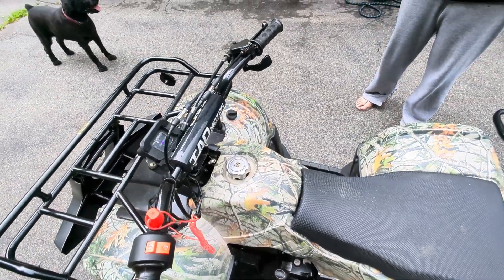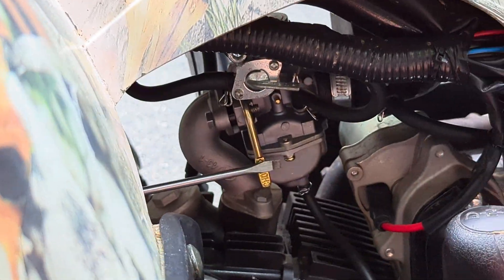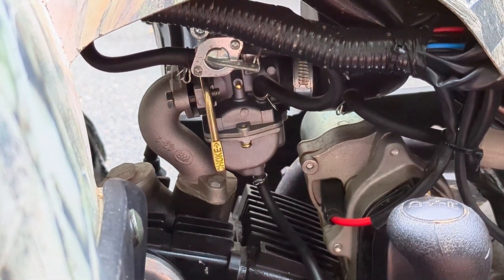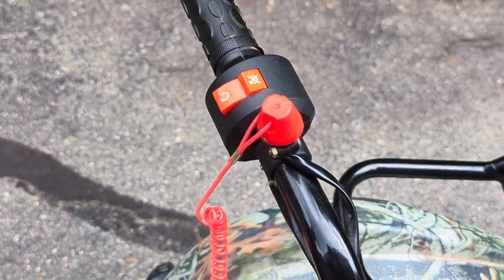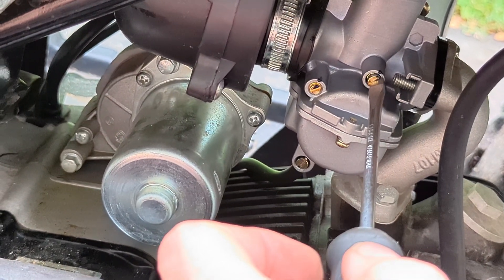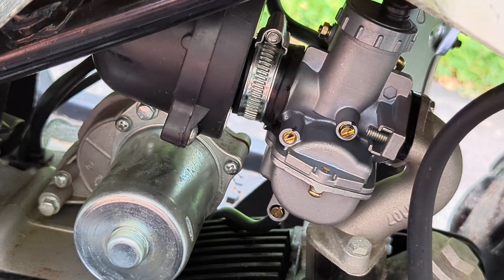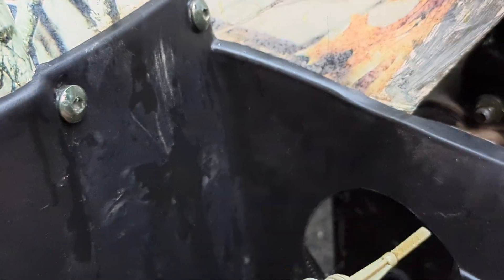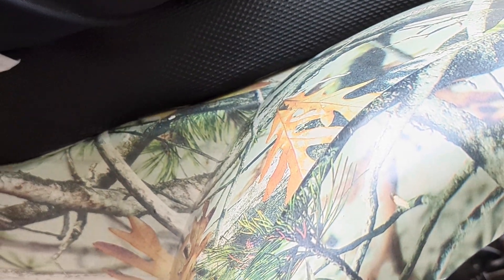TaoTao 125cc ATV fuel system adjustments and regular maintenance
Other notes: The foam intake filter should get oiled again after cleaning.

Check the Spark plug after another 20 hours or so.

Fuel inlet filter was replaced with new carb.

Old, bad fuel was drained.